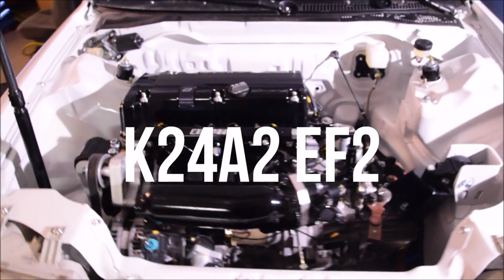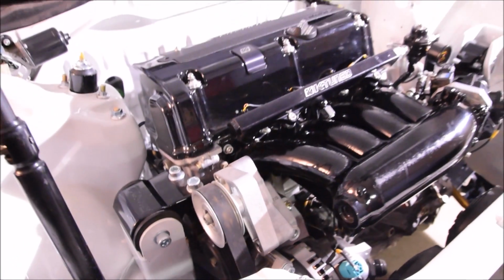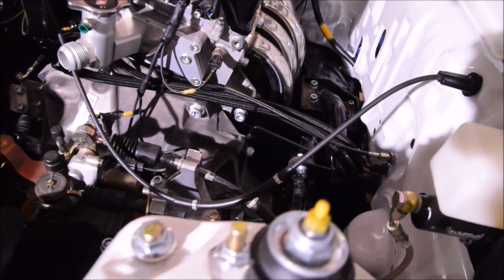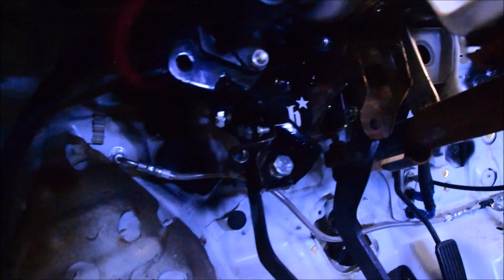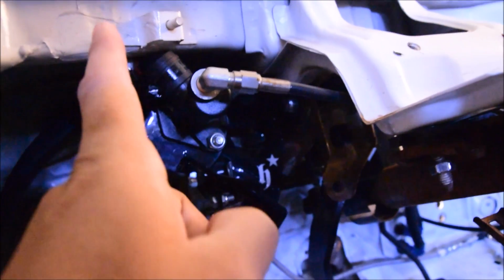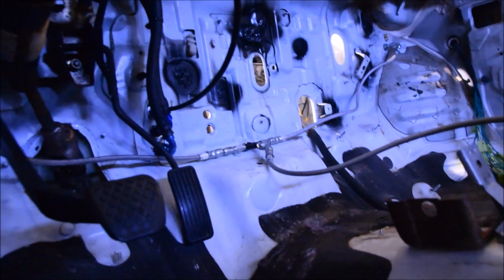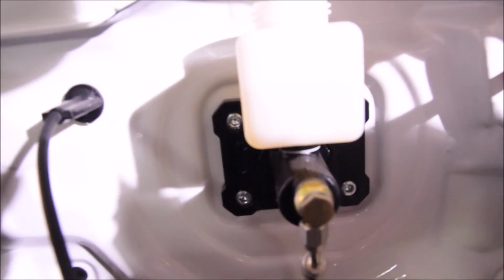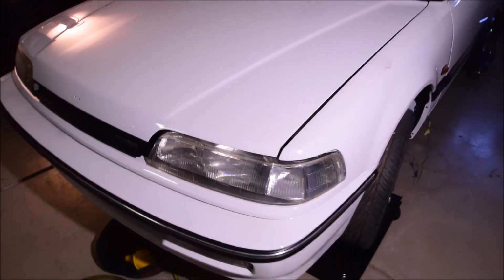Complete K24a2 Swap EF sedan